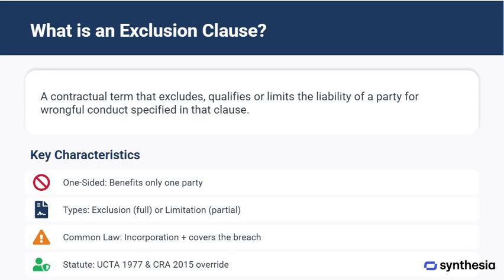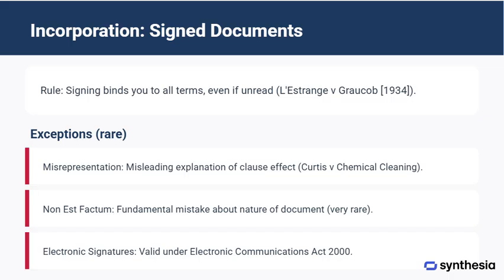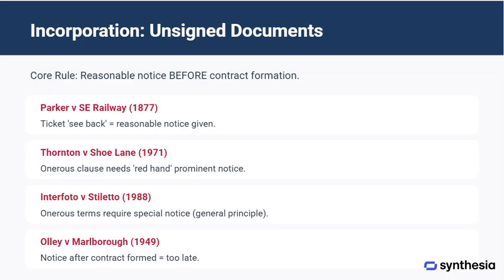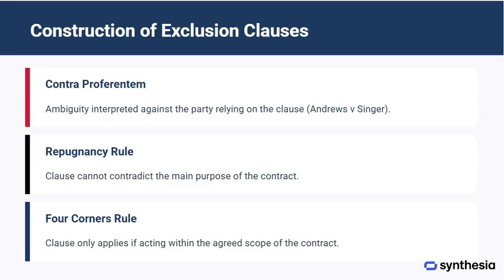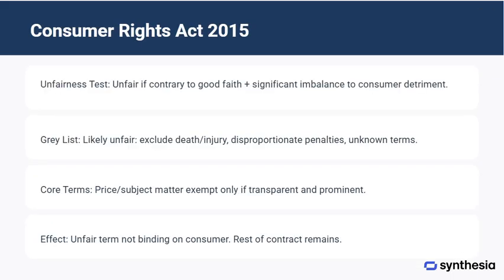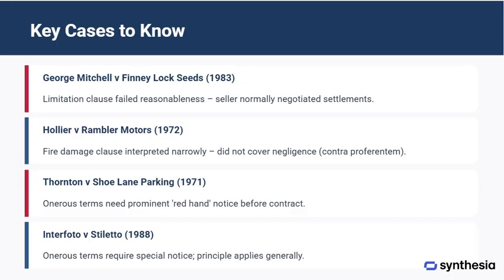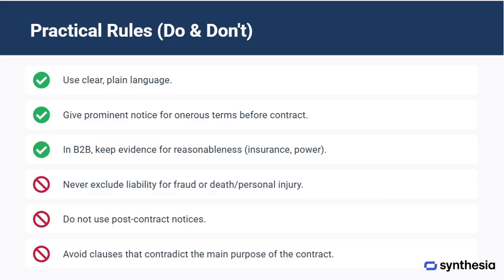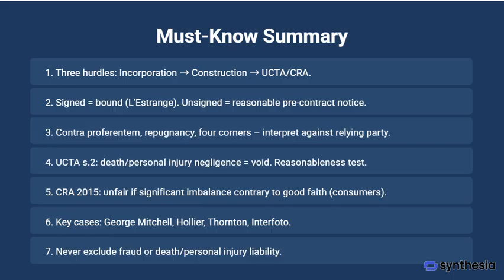Exclusion Liability Clause